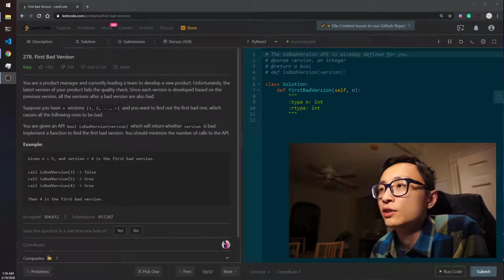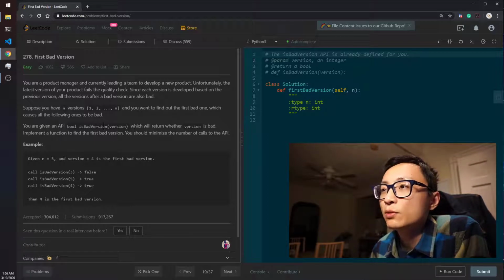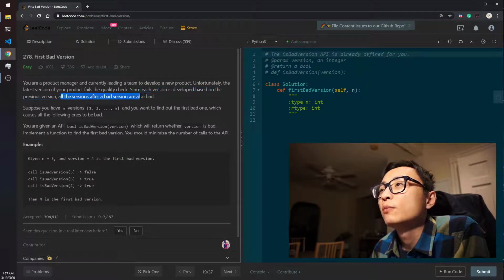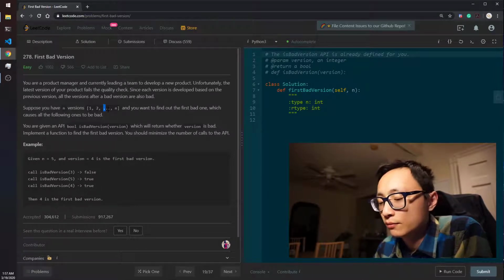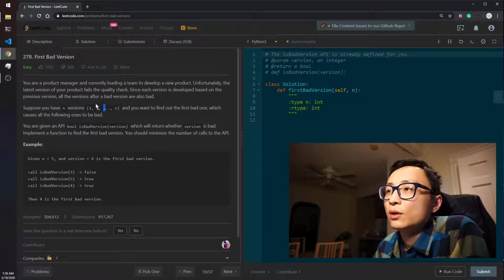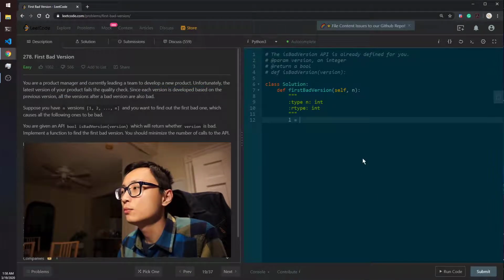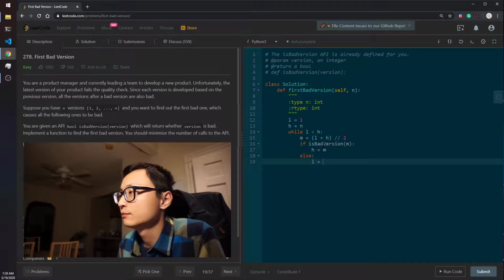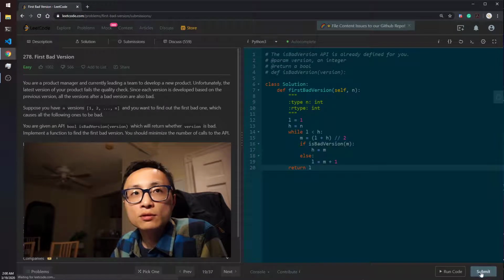Leetcode 278 First Bad Version